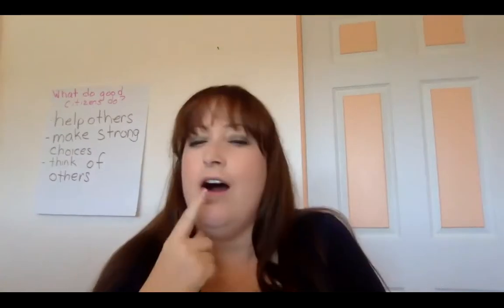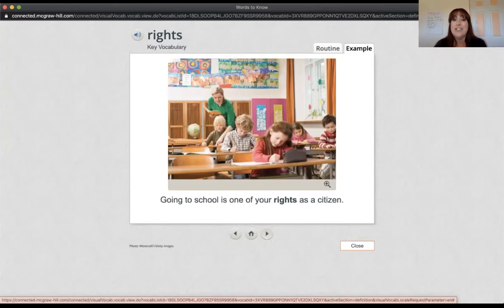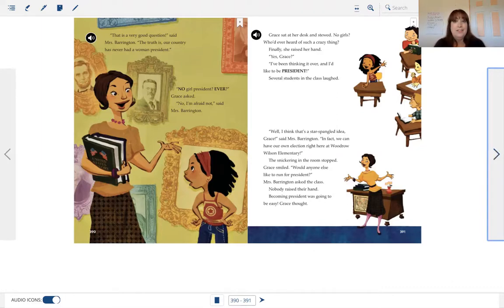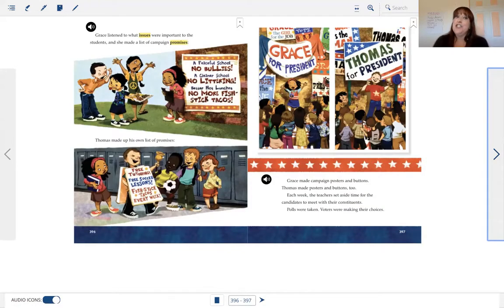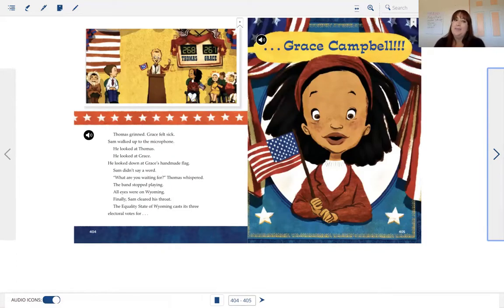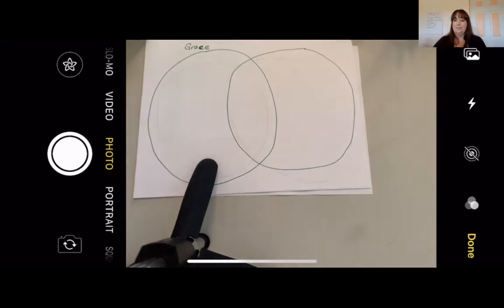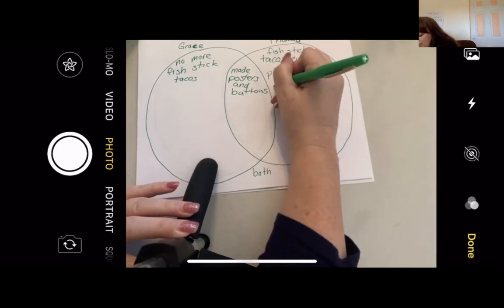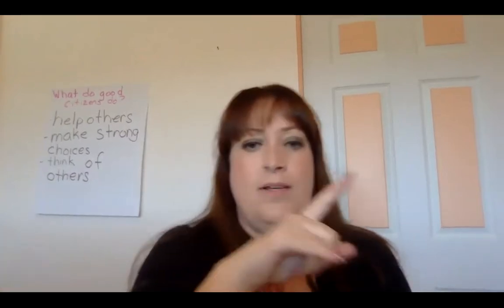Wonders Unit 5 Lesson 2